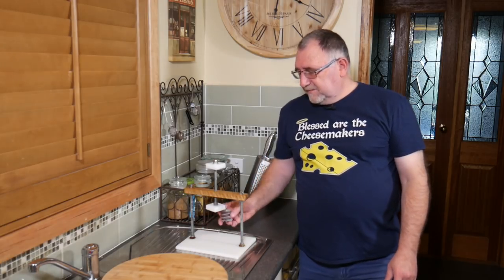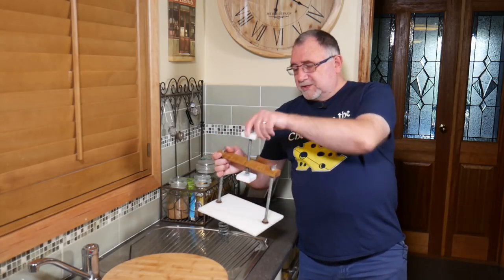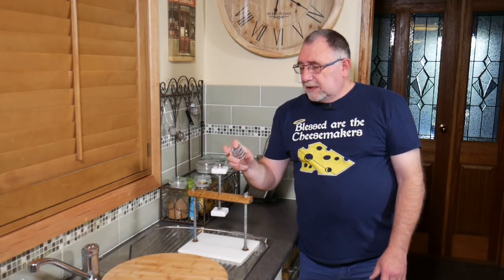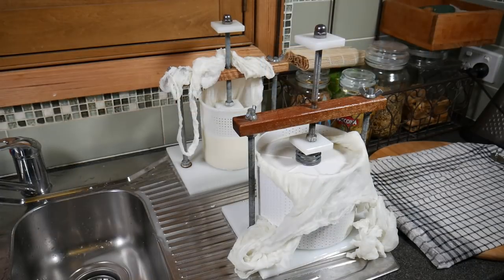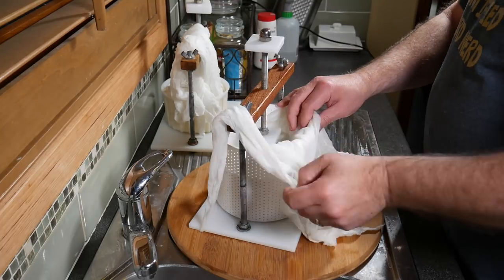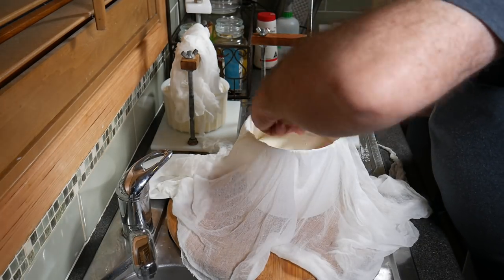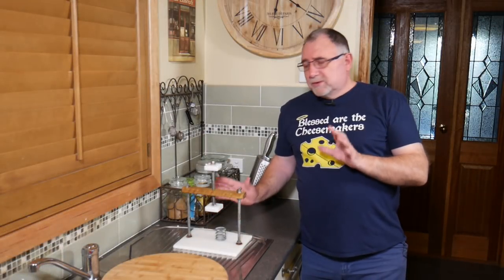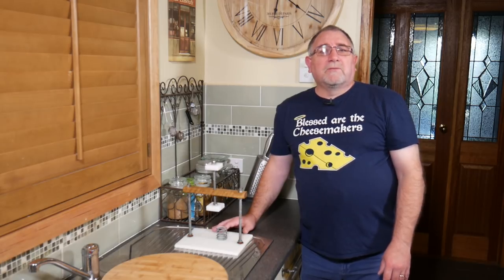My Cheese Press - How it Works!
Many have asked how I know what pressure my cheese press is when I tighten it.  So, to that end, I have made a quick instructional video about the simplicity of the press.